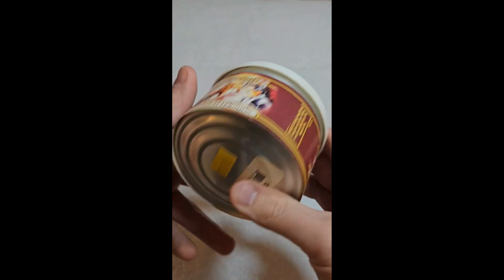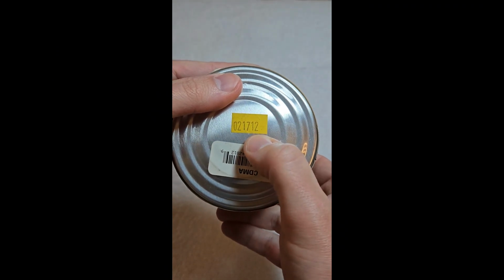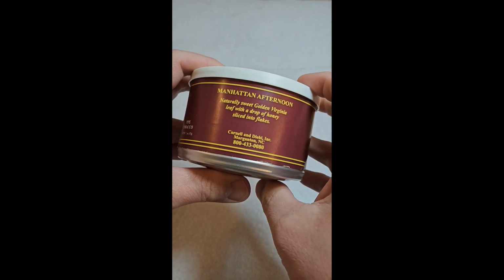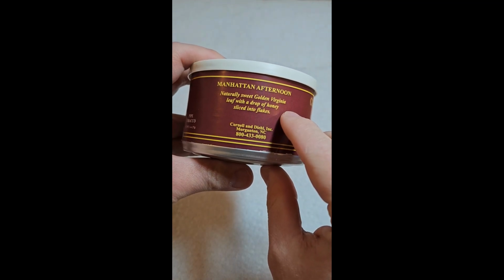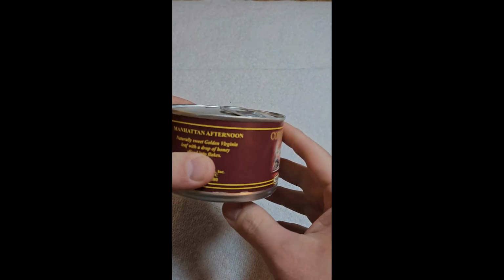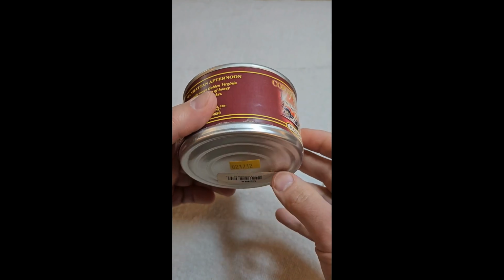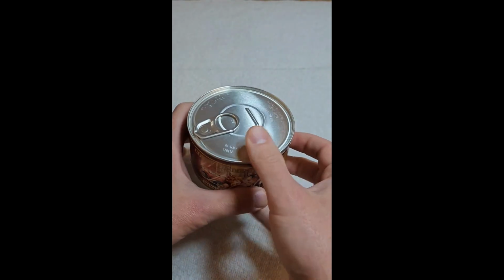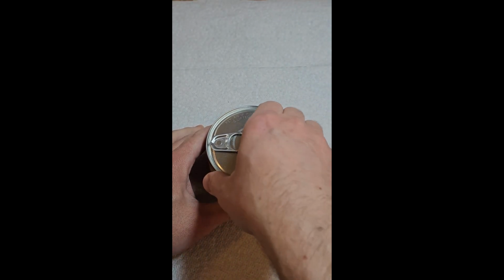Cornell & Diehl Manhattan Afternoon Pipe Tobacco Review